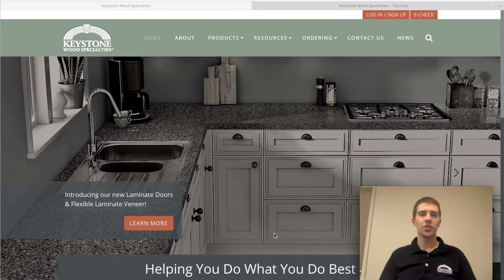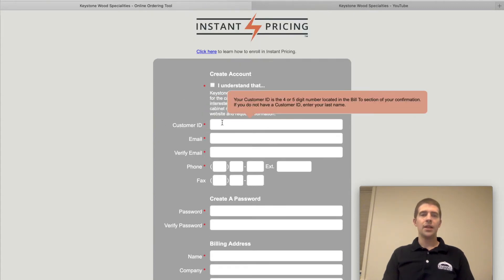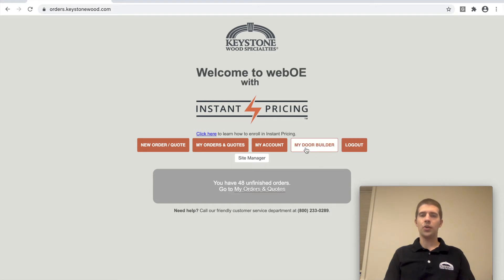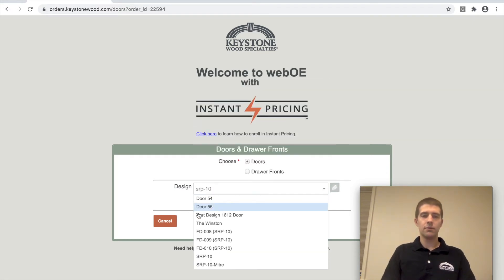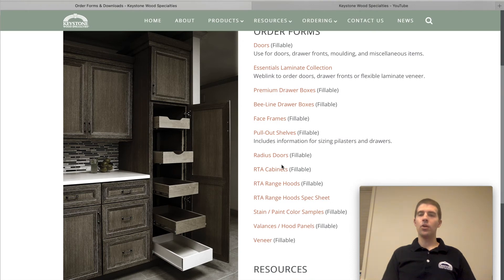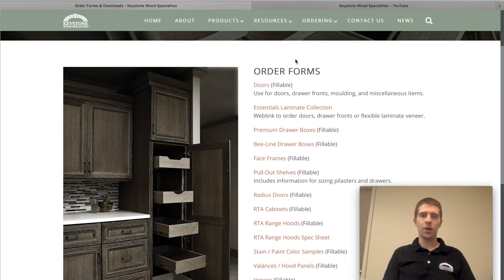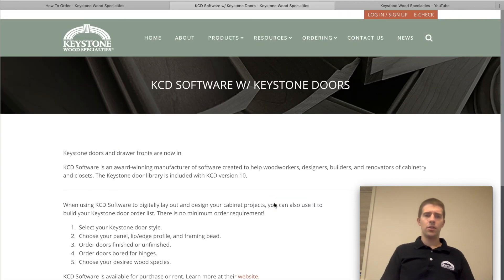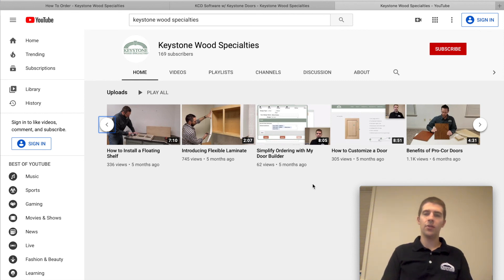How To Place an Order and Get a Quote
In this video, you will learn how to place an order or a quote using Instant Pricing, fillable PDF order forms, or through KCD software.